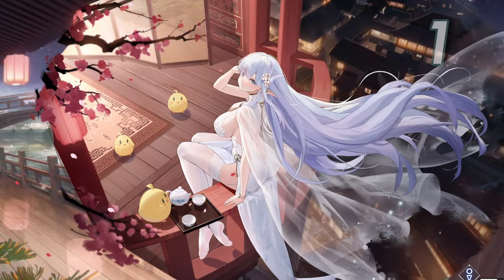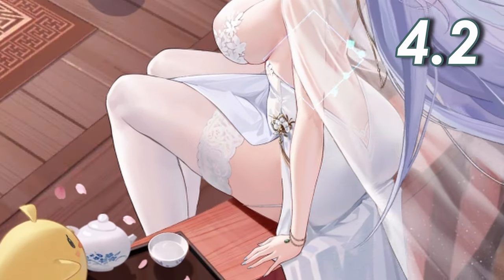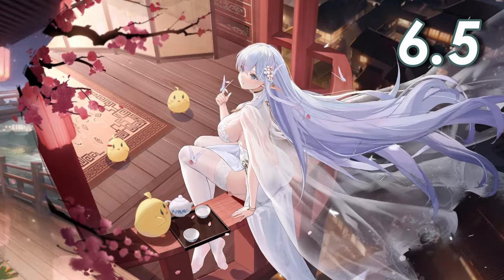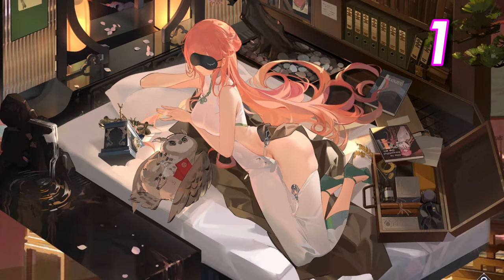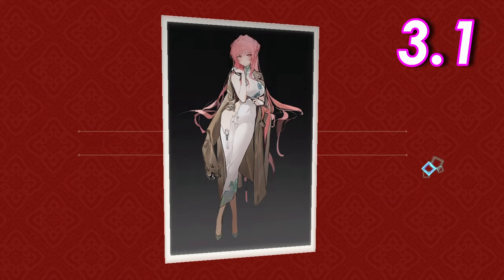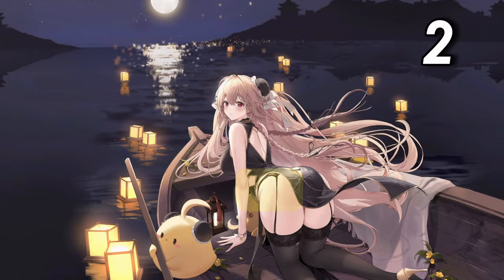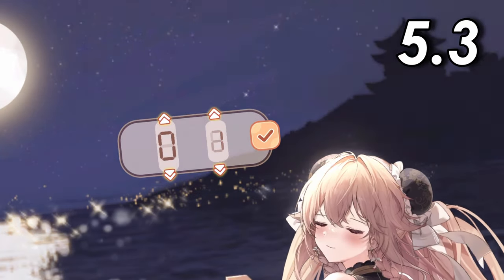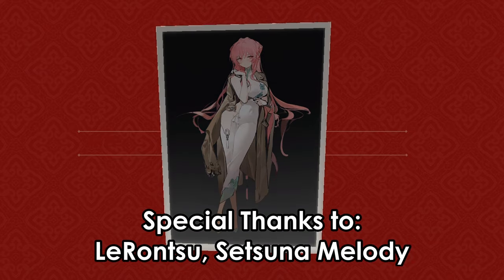A Guide To The New L2Ds (Albion, Perseus, Anchorage) | Azur Lane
3 new CNY Live2Ds, more interactions to find. This might be the biggest haul yet.
Pay attention to the number in the top right; you can refer to them later!
0:00 Opening
0:06 Albion: Scent of Spring in the Red Pavilion
3:26 Perseus: Spring's Lackadaisical Leisure
5:13 Anchorage: Moonlit Boat Ride
7:43 Ending